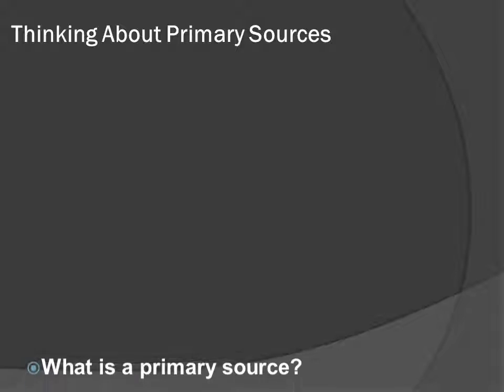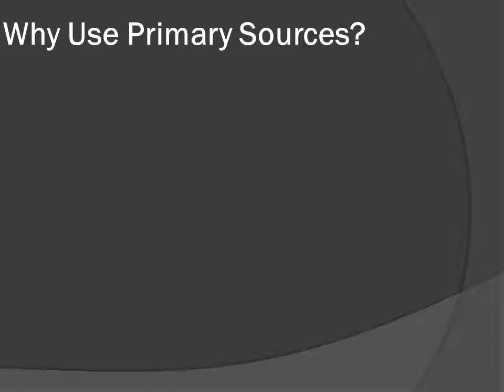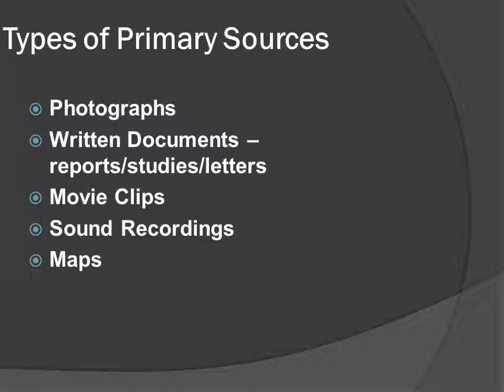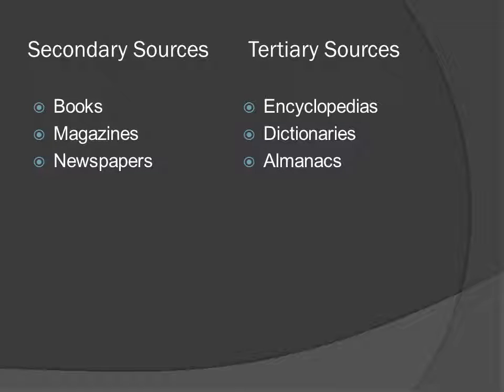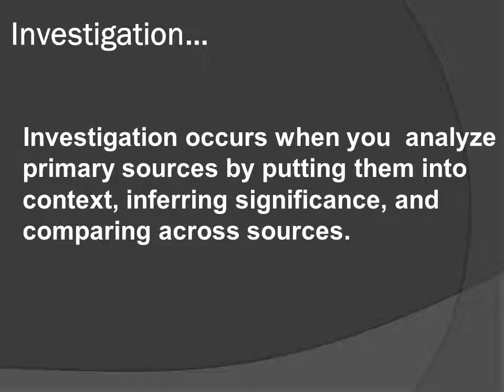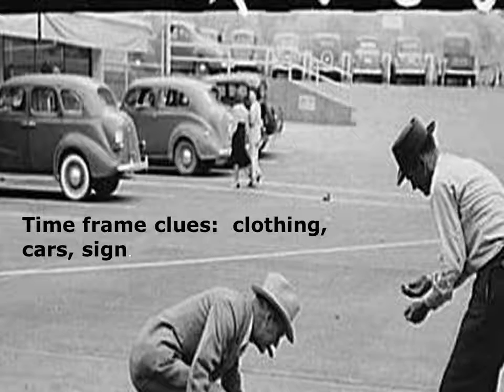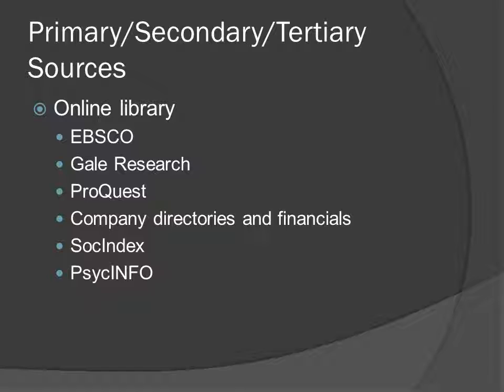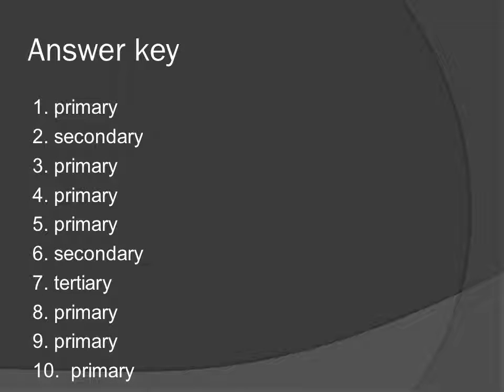UsingPrimarySources vid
Description